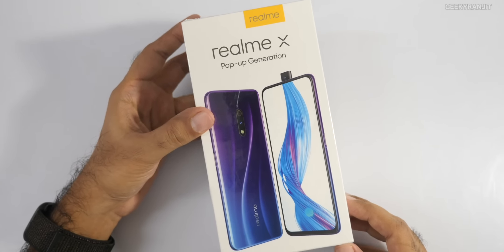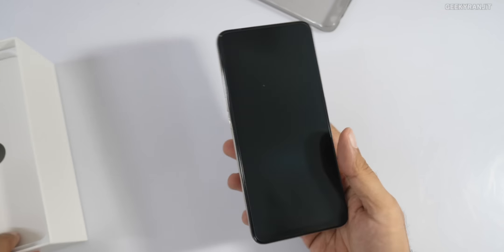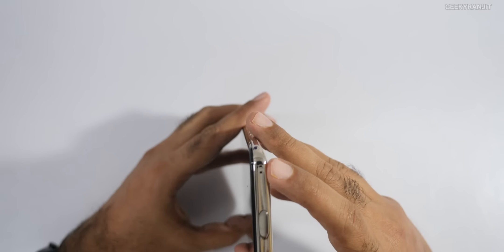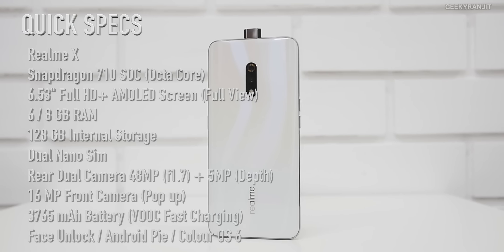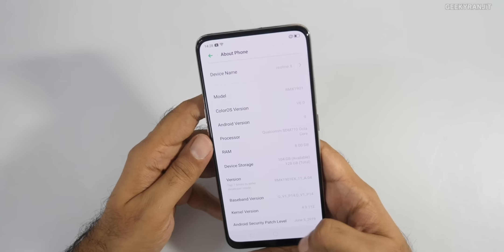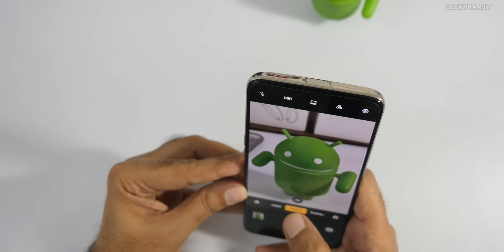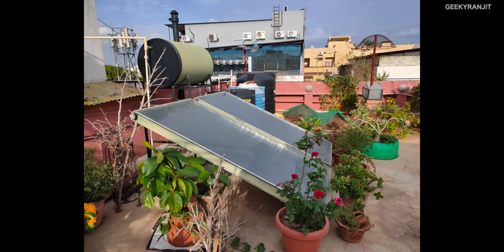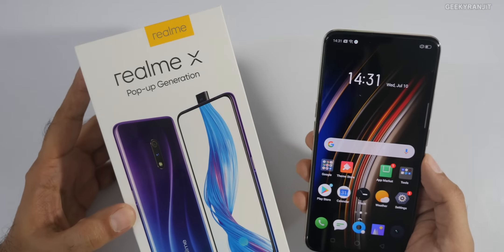Realme X with Pop Up Camera Unboxing & Overview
Realme X Unboxing & Overview it has a 6.53" AMOLED Screen is powered by Snapdragon 710 SOC with 4/8 GB RAM with 128 GB storage and comes with in-display fingerprint camera. Realme X has a rear dual camera setup 48+5MP & 16MP front facing pop-up camera with 3765 mah battery with VOOC 3.0 fast charging.

Realme X will be sold in India via flipkart and will be starting at Rs 16,999